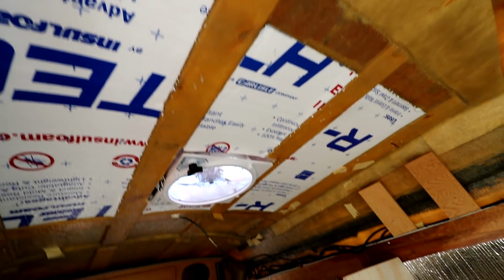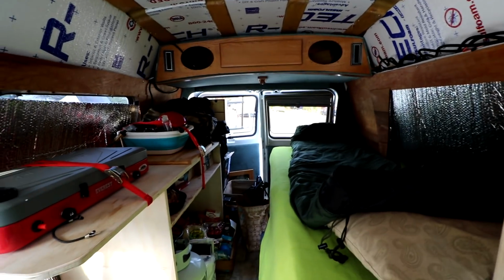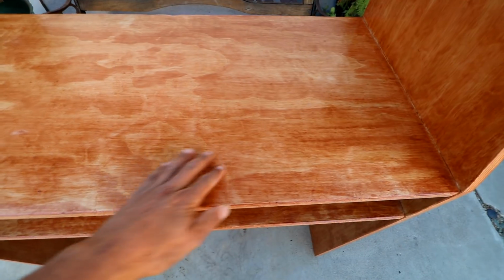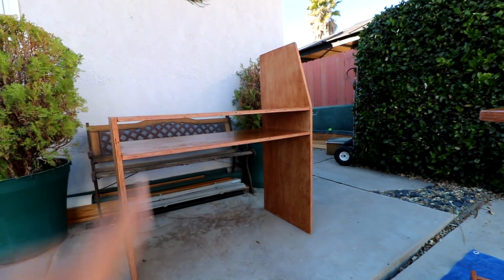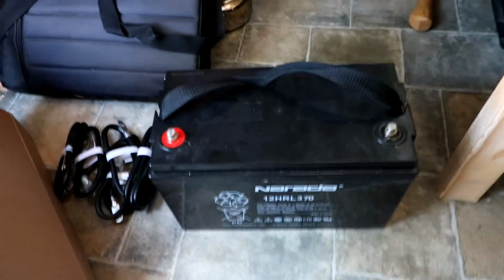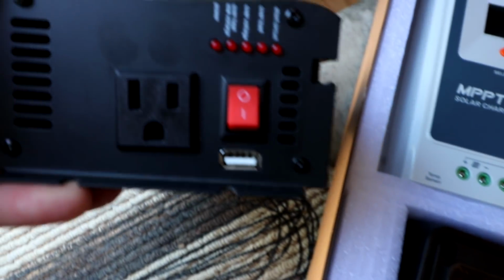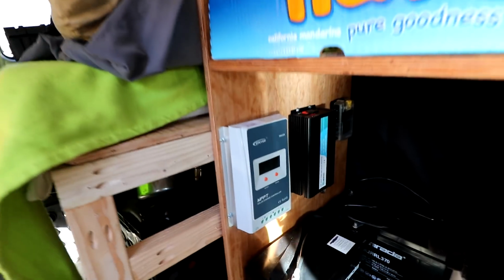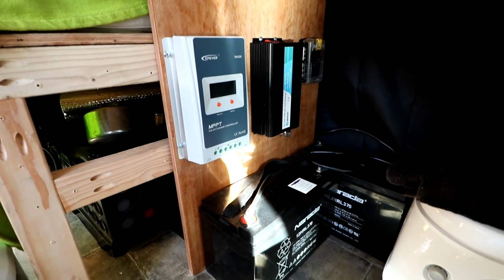Camper Van Build Video Four - Solar Power - Battery Bank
More progress building my custom camper van.

3 inch vinyl waterproof and UV resistant AdventureVanMan Logo stickers are now available. Orders outside of the U.S. please order a minimum of two stickers.